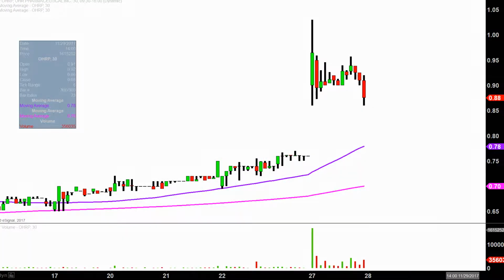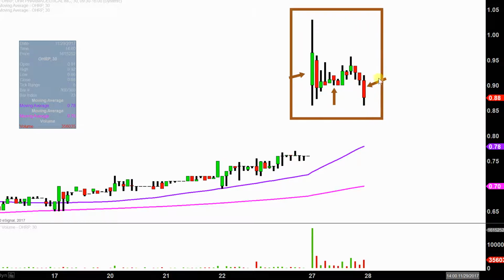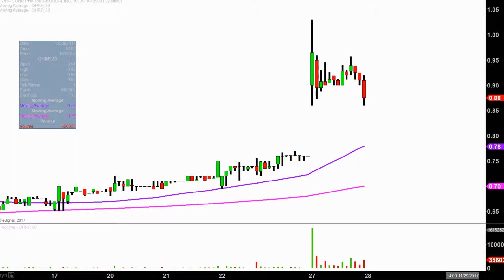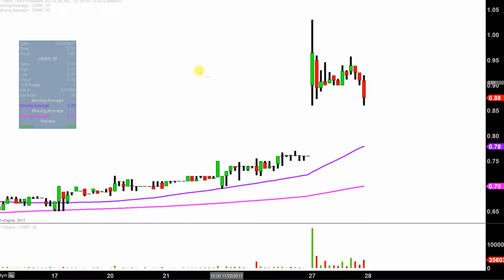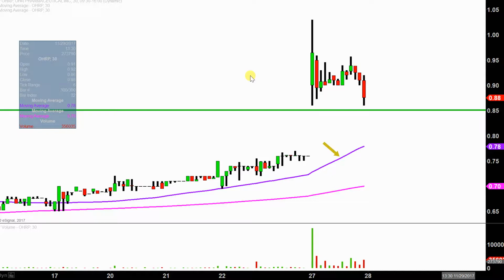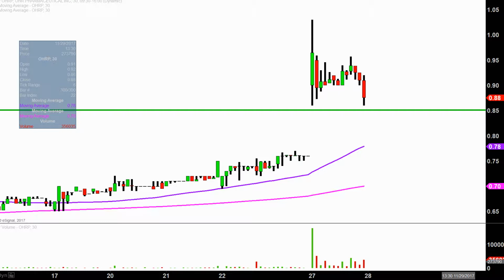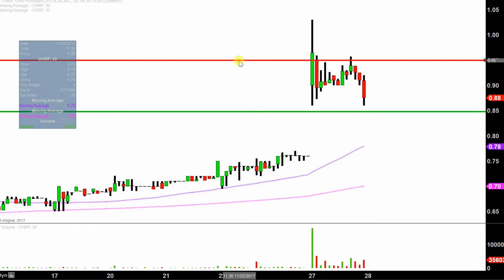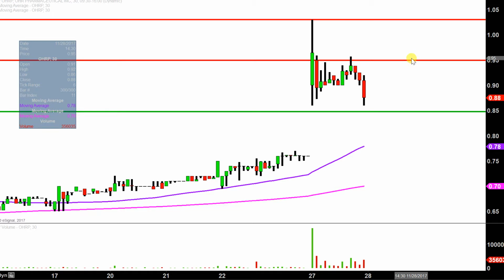Ohr Pharmaceutical, Inc - OHRP Stock Chart Technical Analysis for 11-27-17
Learn how to read stock charts and identify technical patterns as ClayTrader does a quick stock chart review on Ohr Pharmaceutical, Inc (OHRP).